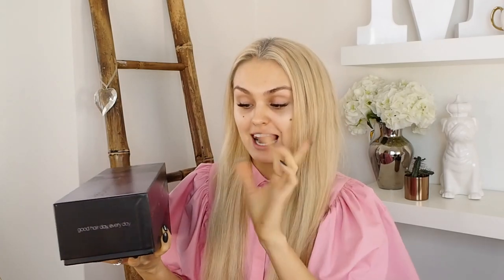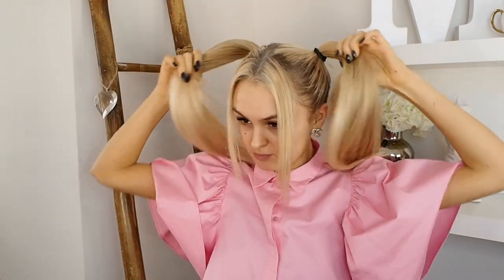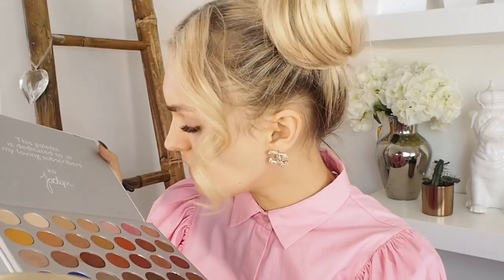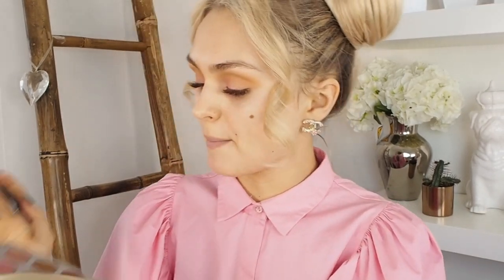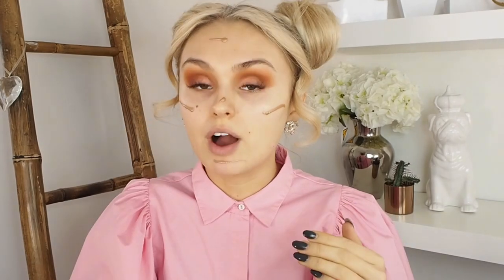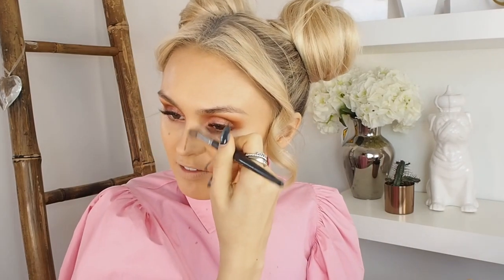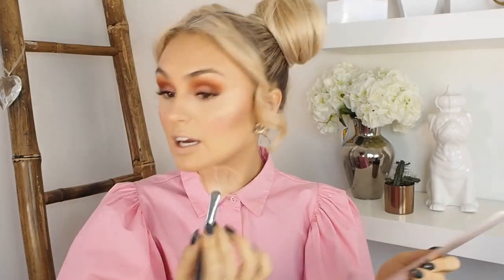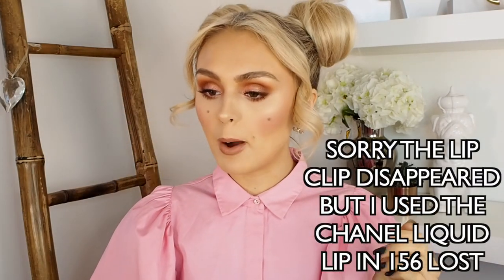GET READY WITH ME Valentines Day Makeup Tutorial & Hair look | Jaclyn Hill Palette & ghd styler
Hellllloooo lovely people out there (well I hope you are lovely hahaah 😂😂). Today is my first ever proper (SEMI) professional makeup tutorial & Makeup look! A Valentines Makeup Look & Space Buns tutorial - I thought it was just about time & yeah I really hope you enjoy! Thank you so so much to ghd for sponsoring this video and it is honestly such an incredible brand that I feel privileged to be working with!!! Over & out; love Mishy xoxox

I AM WEARING - Zara Top (last season)

Makeup Items-

Mac-
Prep & Prime
Eyeshadow Primer
Foundation (NC 25 & 35)

Jaclyn Hill Morphe palette

Mole filler pencil

NYX contour stick